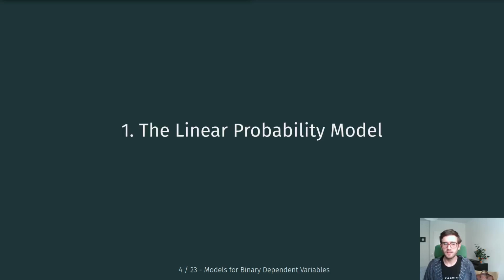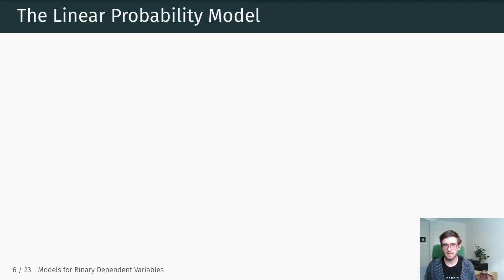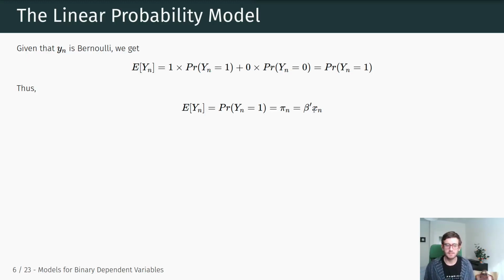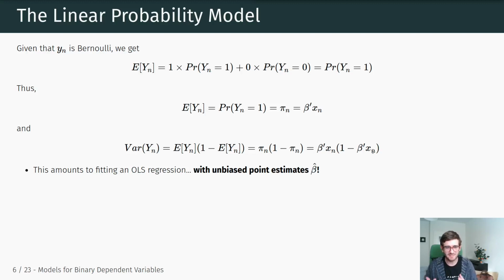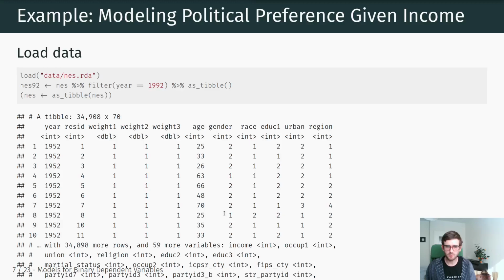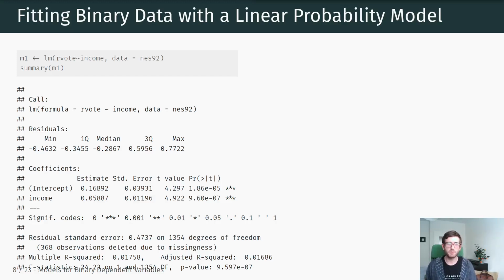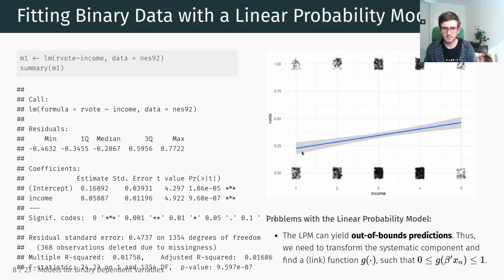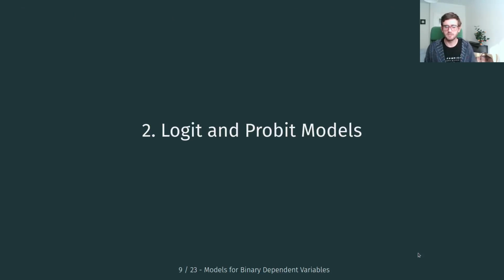POL SCI 702 - 08 Models for Binary Dependent Variables: The Linear Probability Model